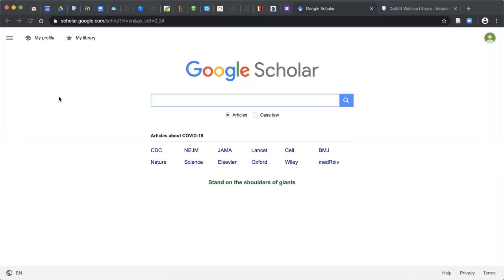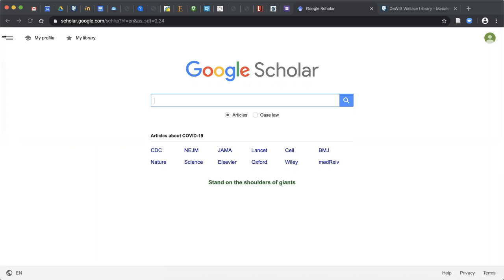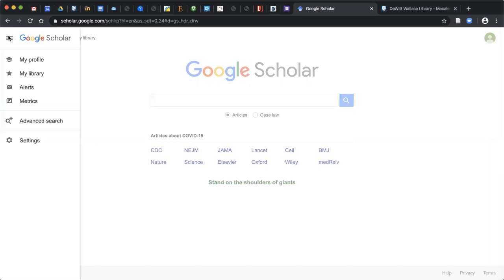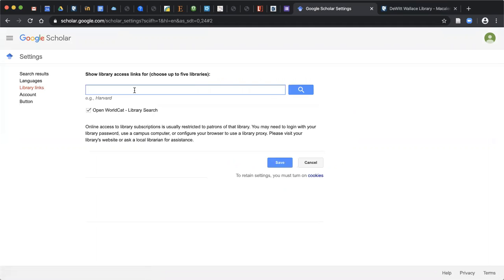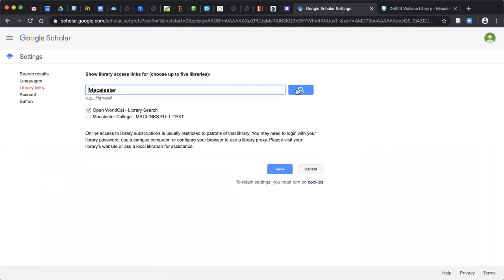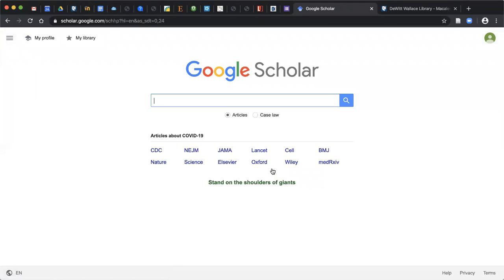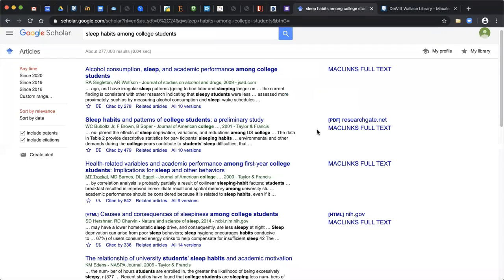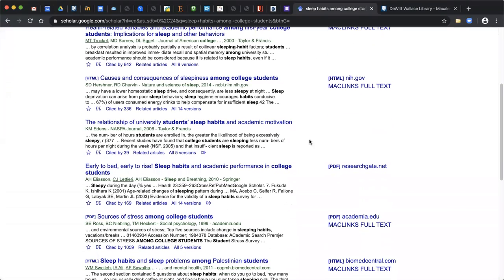MacLinks in Google Scholar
This library tutorial will show you how to get MacLinks, which is a button that will connect you to the full text of articles and books, to appear in your Google Scholar search results.